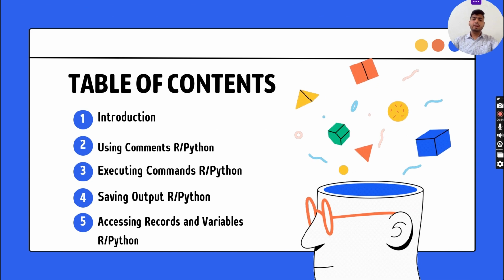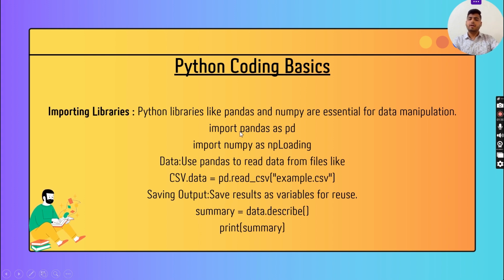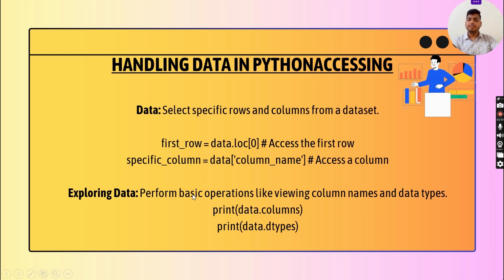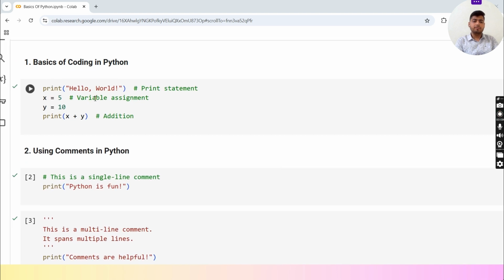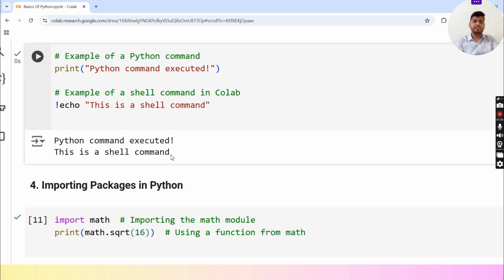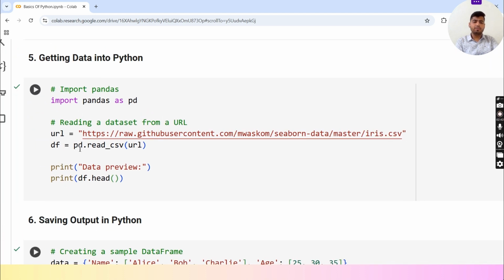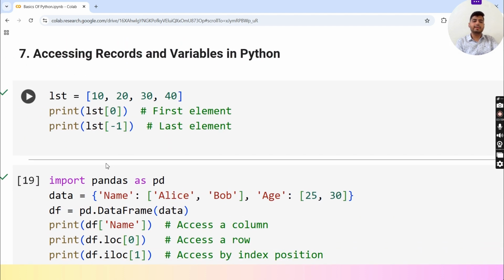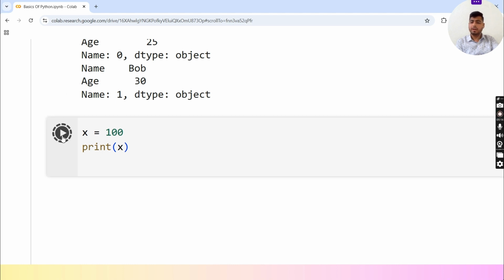Basics of Coding R/Python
This is first video of our playlist and we will cover following topics                         #1: Basics of Coding R/Python
Using Comments R/Python
Executing Commands R/Python
Importing Packages R/Python
Getting Data into R
Saving Output R/Python
Accessing Records and Variables R/Python